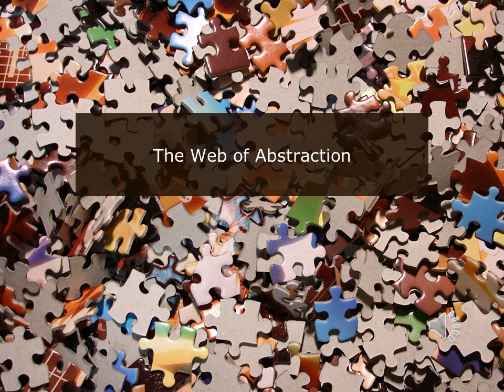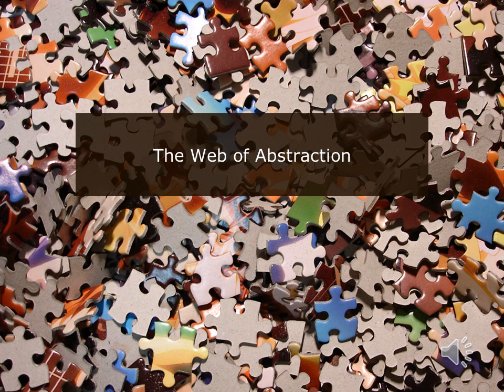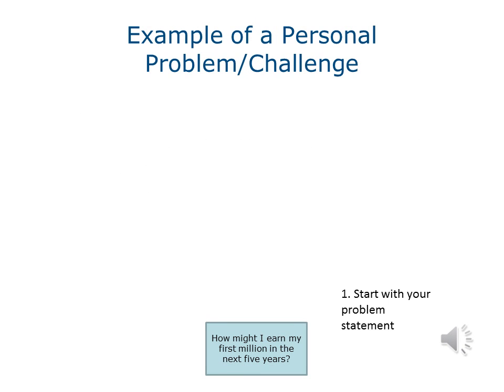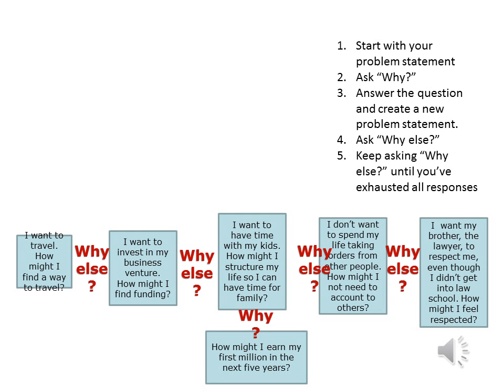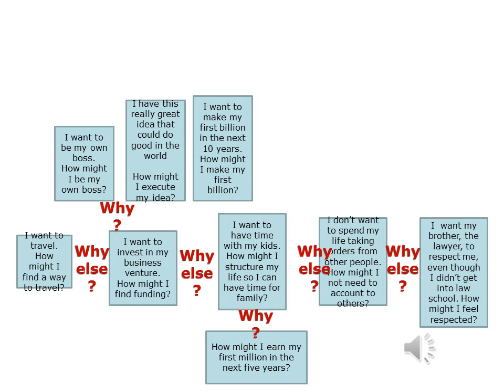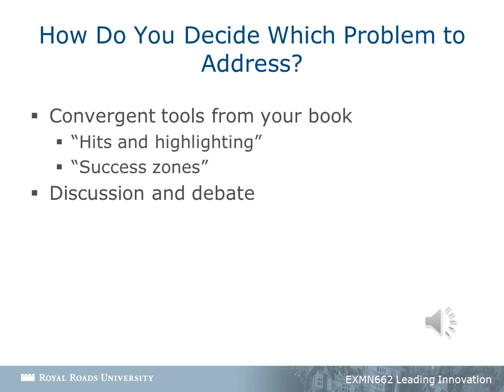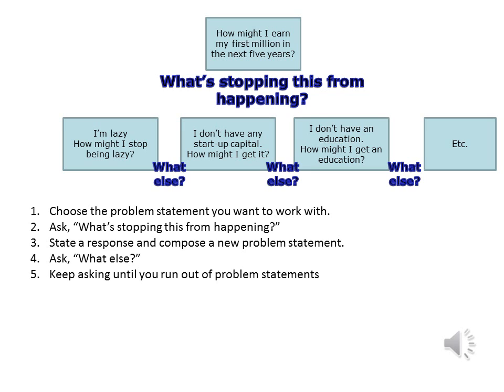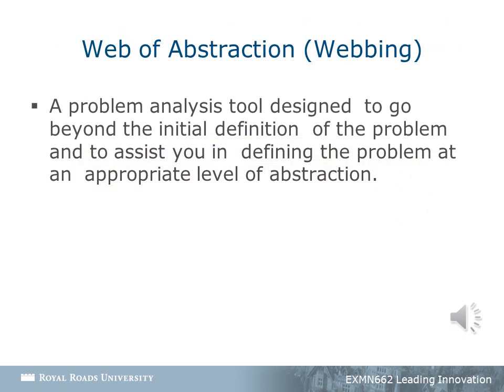web of abstraction final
Illustration of how to use the Webbing/Web of Abstraction tool for EXMN662